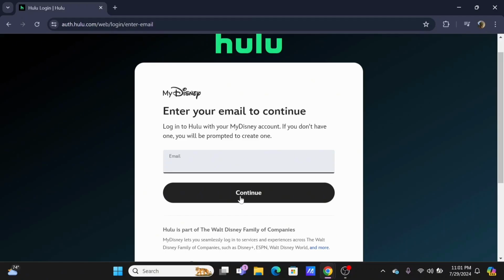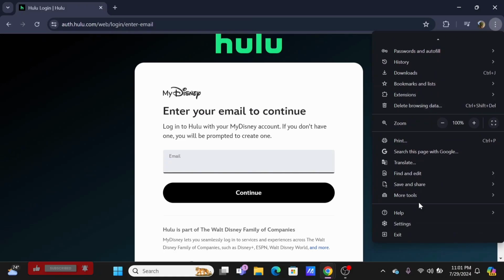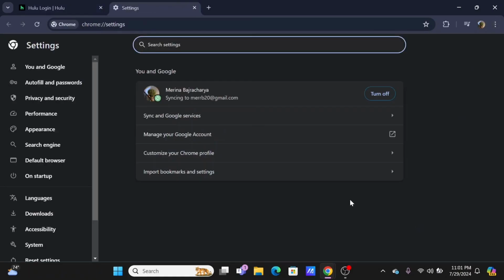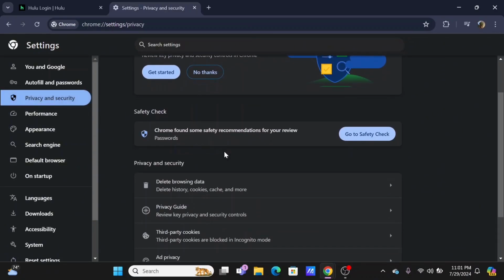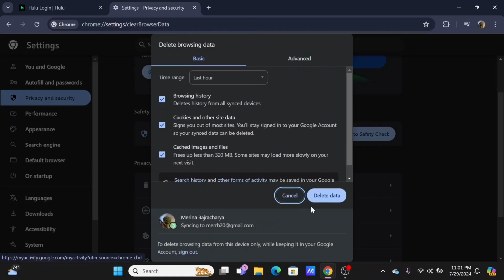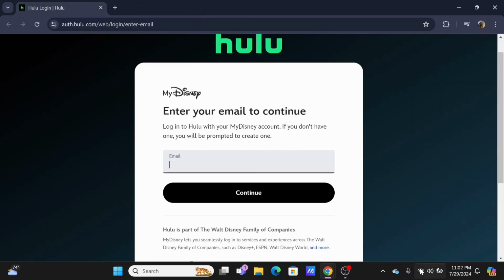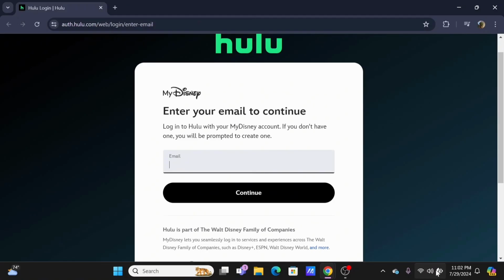How to Fix Hulu Can't Verify Your Email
Are you searching for a way to fix the issue where Hulu can't verify your email in 2024? This easy guide provides step-by-step instructions on how to resolve this verification problem smoothly. Follow this straightforward process to get your email verified and access Hulu without any issues.

In this tutorial:
0:00 - Introduction
0:05 - How to Fix Hulu Can't Verify Your Email (EASY)

Learn how to effortlessly resolve the email verification issue on Hulu in 2024 with this simple guide. This video covers the entire troubleshooting process to help you ensure your email is verified and get back to enjoying Hulu.

Fix your Hulu email verification issue with ease by following this guide!